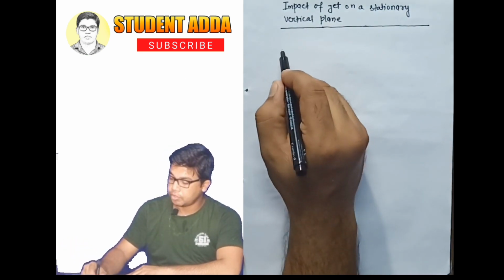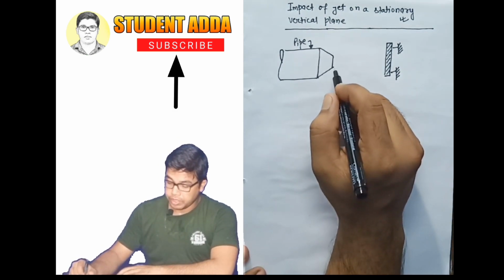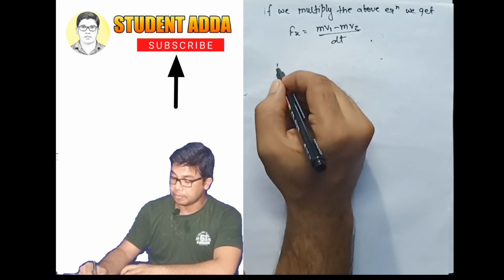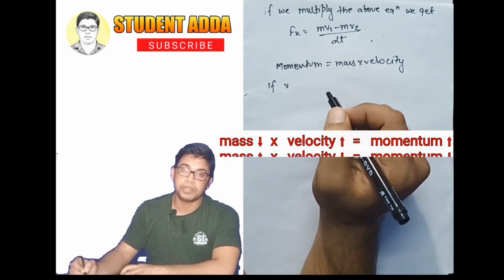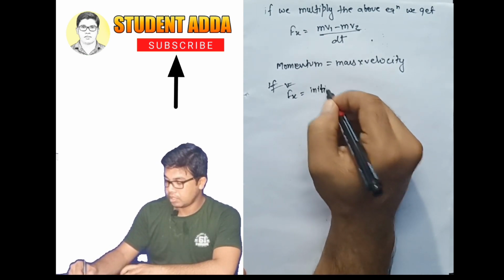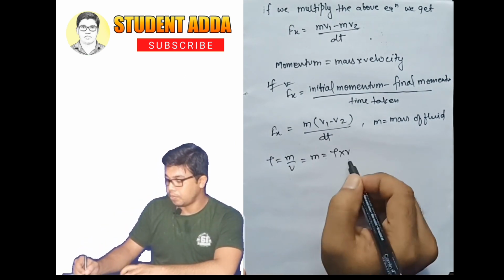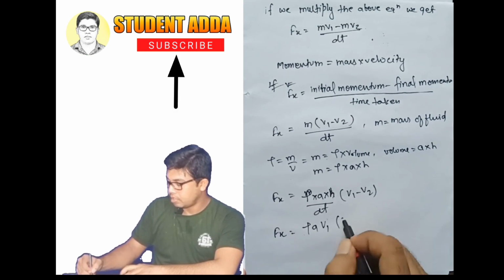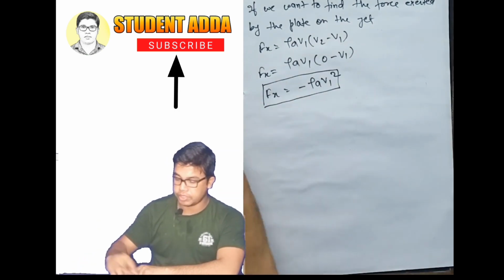Fluid Mechanics|Module 5|Lecture 1|Impact of jet|Impact of jet on fixed vertical flat plate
Subject          : Fluid Mechanics
Topic             : Impact of jet on fixed vertical flat plate
Lecture         : Lecture 01
Faculty          : Mohammad Akhtar
Designation : Lecturer

Dear friends
In this chapter we study about jet, impact of jet and theorem or principle or theories behind them.
Jet : The stream of a liquid coming out of nozzle or pipe pipe is called Jet.
                                            Impact of jet : The impact of that is defined as the force exerted by Jet of fluid on stationary fixed plate on moving plate,
                                         Jet Propulsion : the movement or the propulsion of bodies such as aircraft, rocket etc by the jet of water striking the back side is called Jet propulsion
                                      velocity of water : velocity of water at the time of his striking the plate or vein is called velocity of jet
                                         Newton's second law of motion state that "the resultant external force exerted  acting on any body in any direction is equal to the rate of change of momentum of the body in that direction" or impulse Momentum equation
                                         hydrodynamic force : The force exerted by Jet of water is called hydrodynamic force

Also see the previous videos
to clear doubts -

force exerted by a jet on a flat vertical plate,
impact of jet on stationary flat plate,